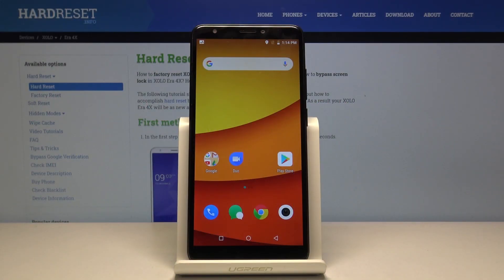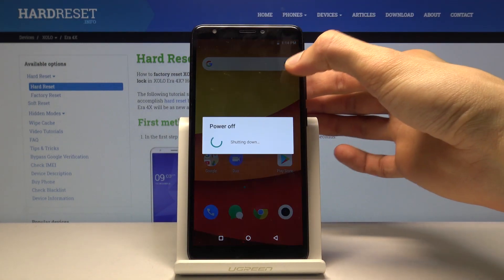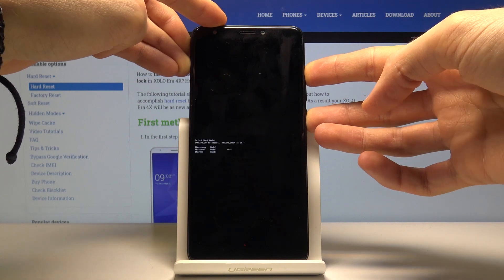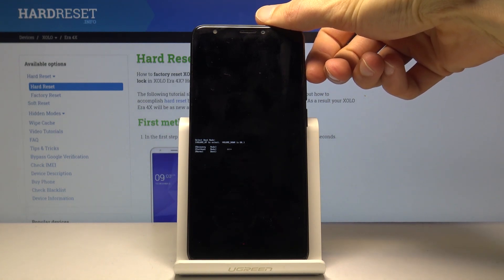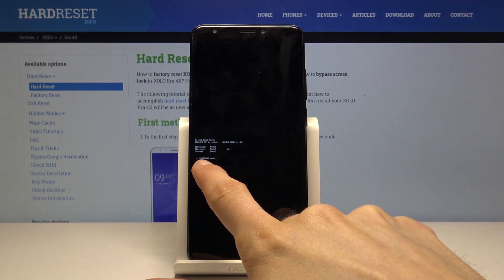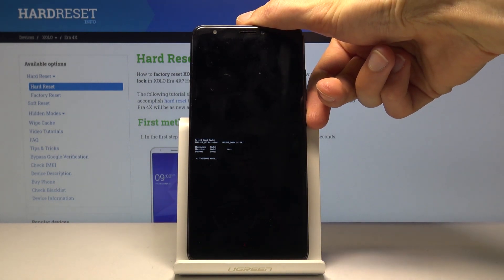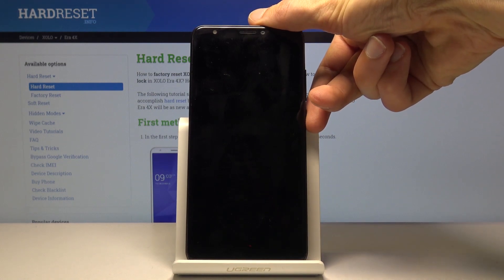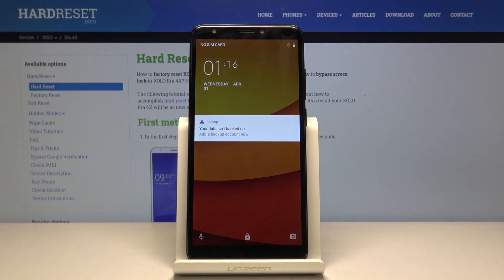How to Enter Fastboot Mode in XOLO Era 4X – Open & Use Fastboot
Learn more info about XOLO Era 4X:
Check our video tutorial and learn how to open secret Fastboot Mode in your XOLO Era 4X. Follow the steps and find out how to write data directly to the flash memory of this device. In this mode you can restore backups, change splash screen and update flash system. Let’s watch presented tutorial and easily boot XOLO Era 4X into Fastboot Mode!

How to enter fastboot mode on XOLO Era 4X? How to boot fastboot mode into XOLO Era 4X? How to open fastboot mode in XOLO Era 4X? How to get access to XOLO Era 4X fastboot mode? How to exit fastboot mode in XOLO Era 4X? How to quit fastboot mode in XOLO Era 4X?